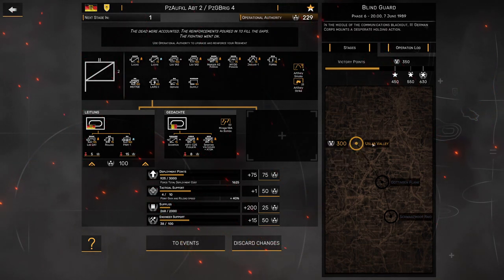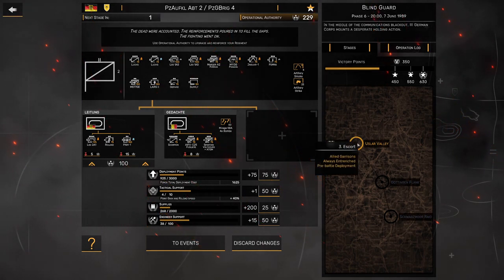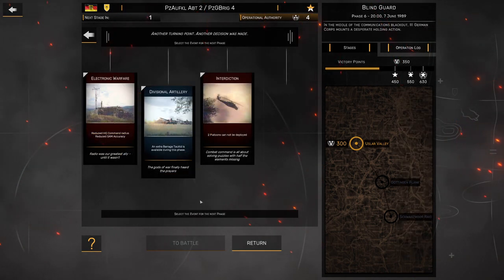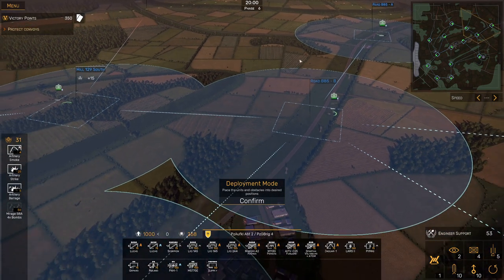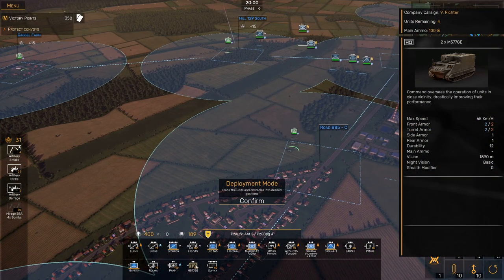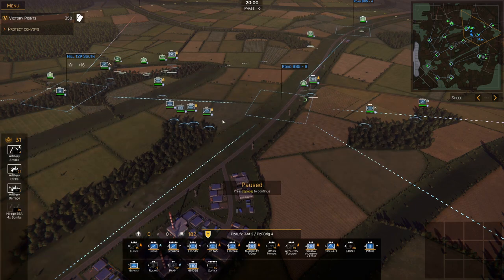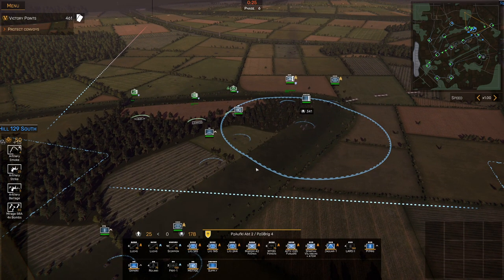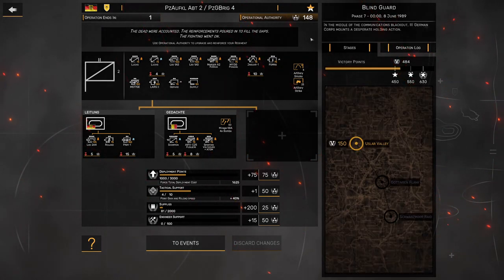Regiments #12 Blind Guard - Uslar Valley - phase 6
This is a series looking at the Tactics game Regiments. Set in Germany 1989, the cold war has gone hot and it's chaos on both sides. Lead troops on either side as the inferno rolls on.

Developed by Bird's Eye Games
Published by Microprose